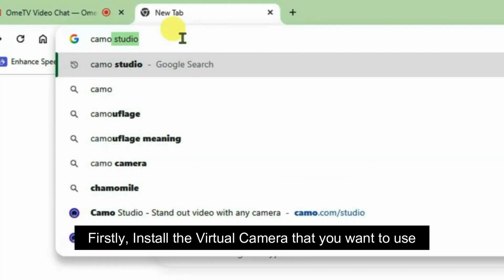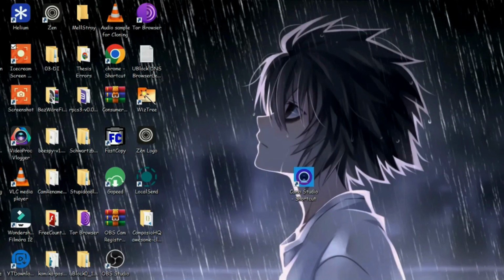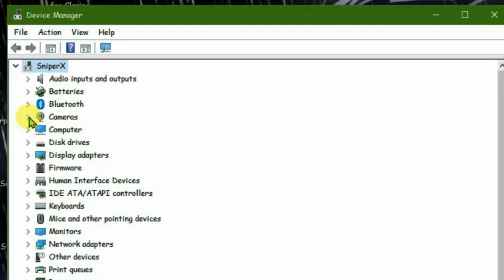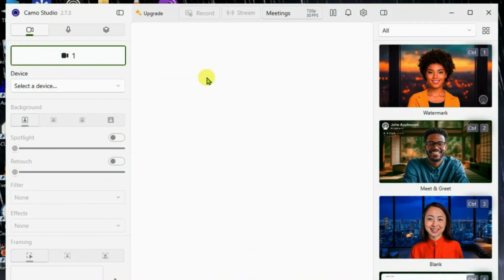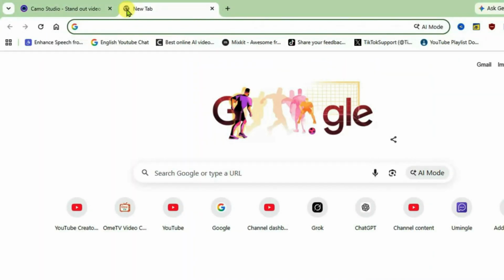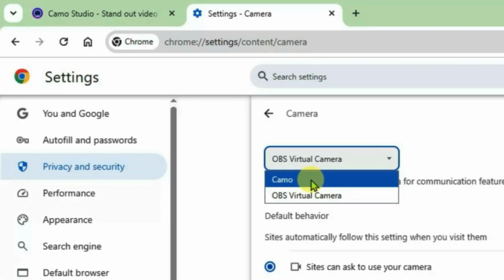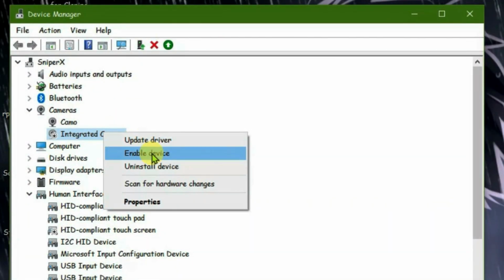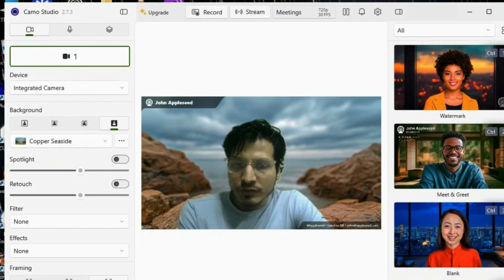How to use any Virtual Camera on Ome TV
Lets learn how you can use a Virtual Camera on Ome TV. Watch this video guide on how to use virtual camera for ome tv video chats.

Reach to Camera Settings inside Chrome: chrome://settings/content/camera